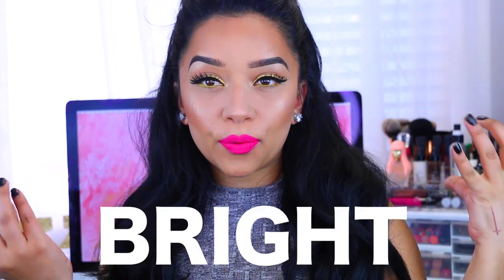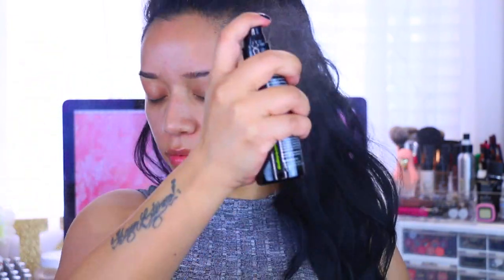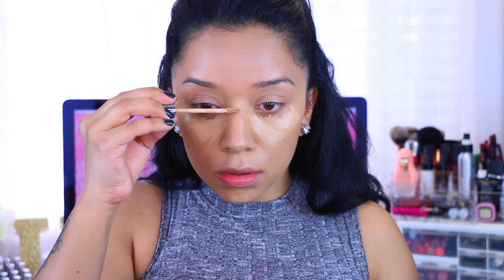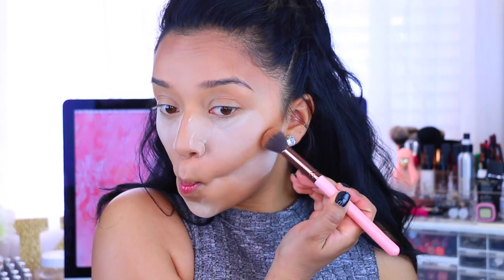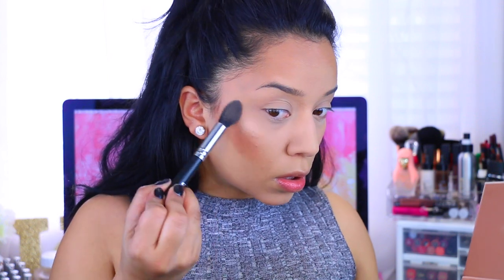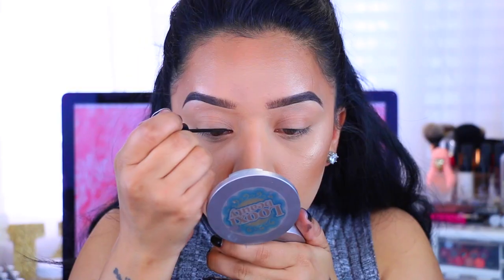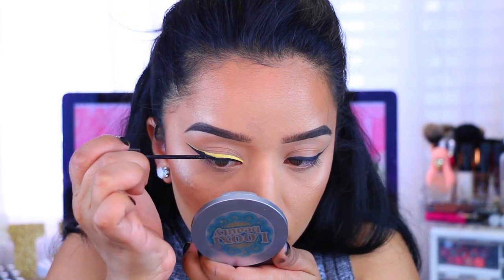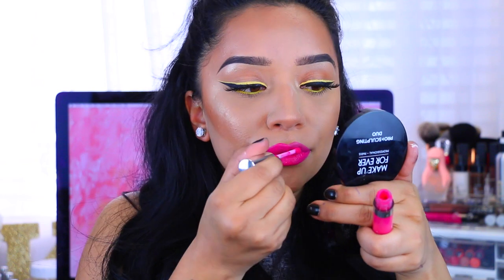Bright Spring Makeup Look | Easy and Simple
OPEN ME!♥
Hey guys! (WATCH IN HD!) here is another simple look! except this is more on the bright side. Let me know what you guys think.

*Products Used*
Skindinavia The Makeup Primer Spray- Oil Control--
Too Faced Born This Way Foundation "sand"
Urban Decay Naked Skin Concealer "medium/light"
Airspun loose face powder "translucent"
Mac mineralized Skinfinish powder dark/deep
Anastasia Beverly Hills That Glow Kit
NYC Black Eyeliner
NYX Vivid Brights eyeliner "vivid halo"
ColourPop Creme Gel Eyeliner "punch"
Italia Lip Liner "fuschia"
ColourPop Ultra Matte Liquid Lipstick "high ball"
*Brushes Used*
Beauty Junkees Pro Makeup Blending Sponges
Vasanti Blush 7 Brush